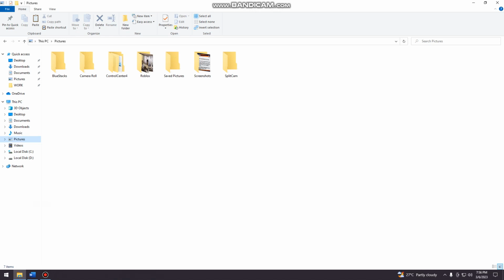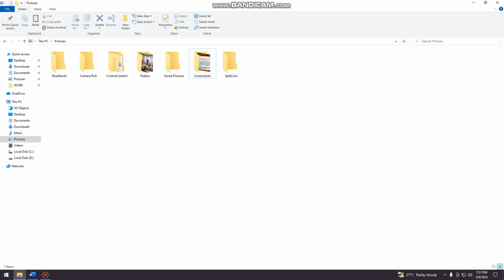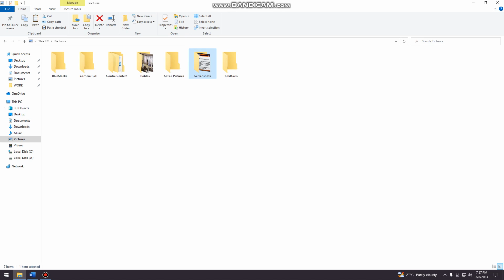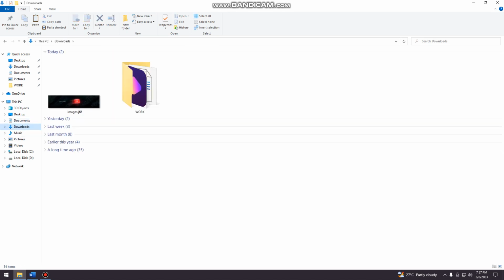How To Move Folder Location Windows (2023 Update) | Change Location Of Folder